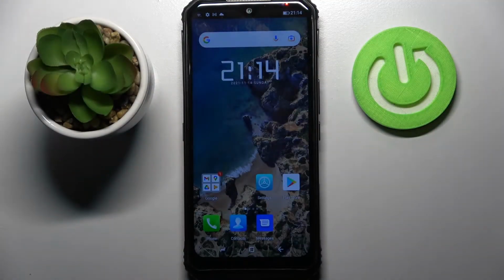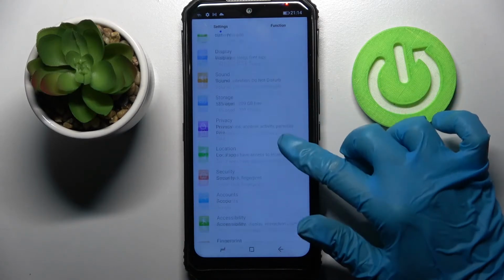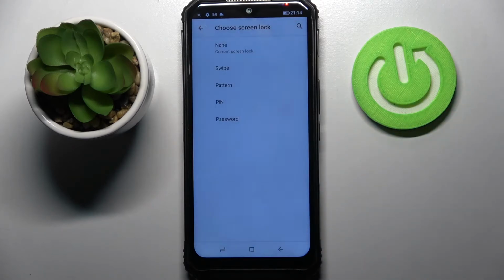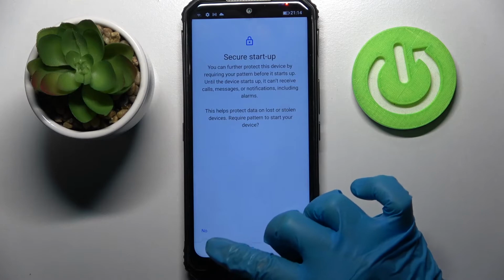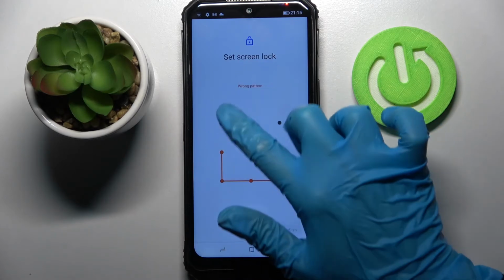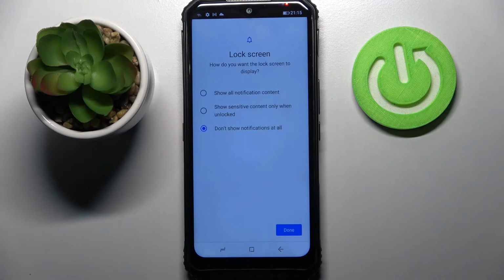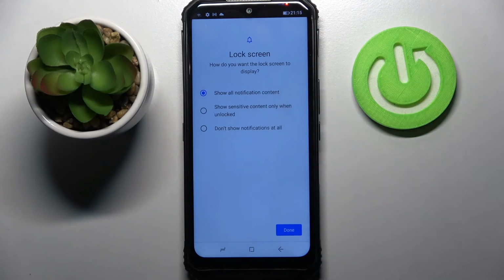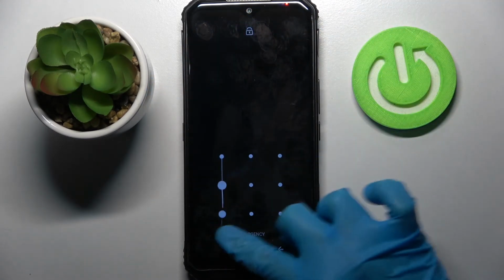How to Add Screen Lock on DOOGEE S95 Pro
Read more about DOOGEE S95 Pro:
Welcome to our another tutorial! In this video, we will show you how to set up a screen lock on your DOOGEE S95 Pro. We’re demonstrating the fastest and smoothest way to add a screen lock on DOOGEE S95 Pro so that you can activate the screen lock on your phone. You have several screen lock options available on your DOOGEE device, and you can choose one of them to protect your smartphone. Follow the instructions to learn how to set up the screen lock and to keep your smartphone safe by using a pattern, PIN, or password.